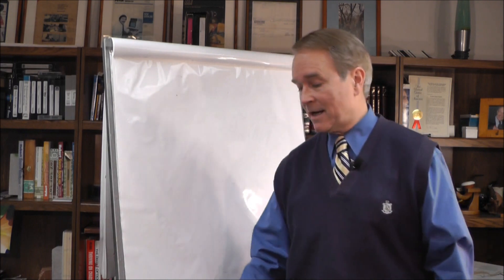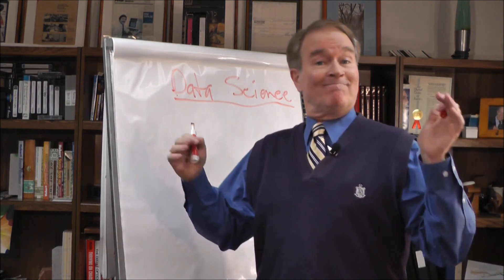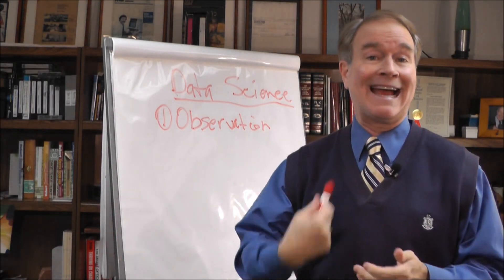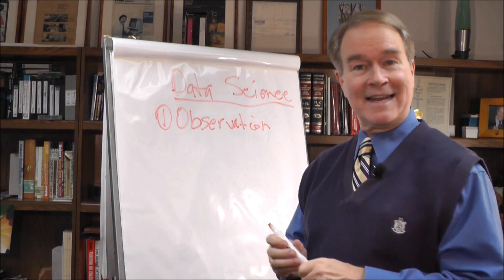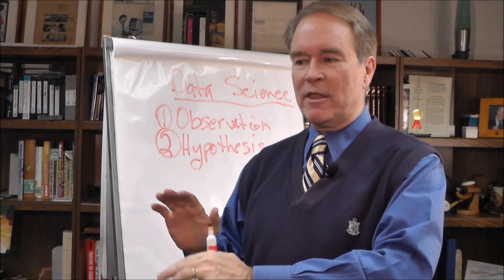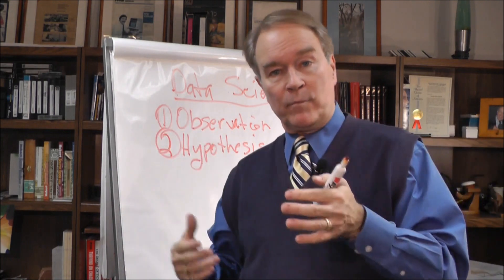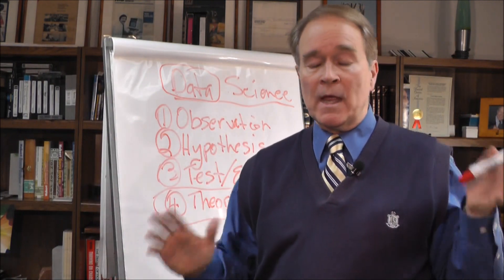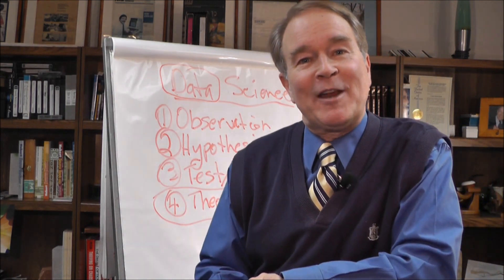Making Money with Data - Data Science - Part 2 (#8)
What does 'science' have to do with data.  Does the scientific method give us insight into how to better understand the data we're working with?  John uses examples from the 2010 Census data to illustrate Observation, Hypothesis, Testing and Theory.